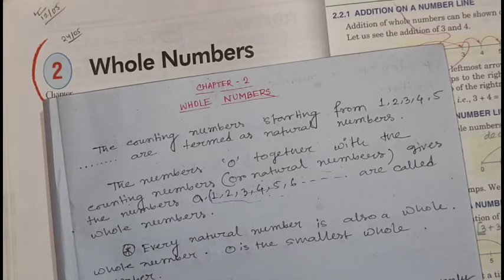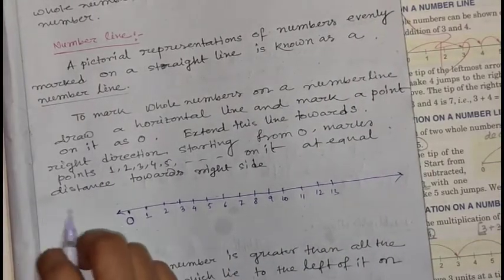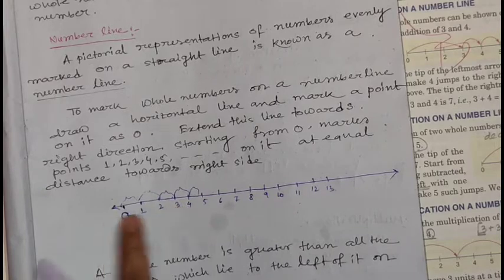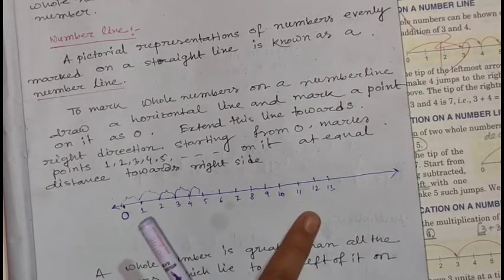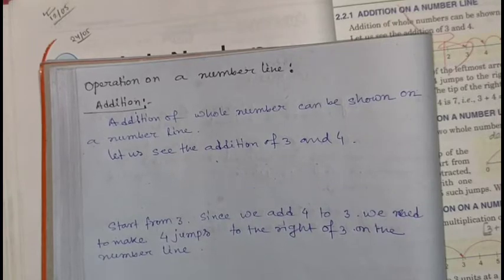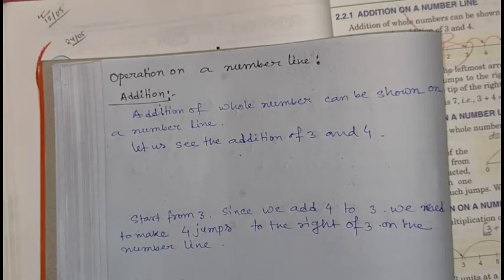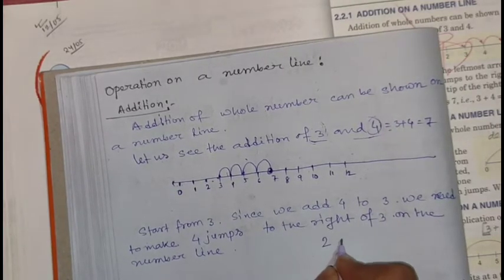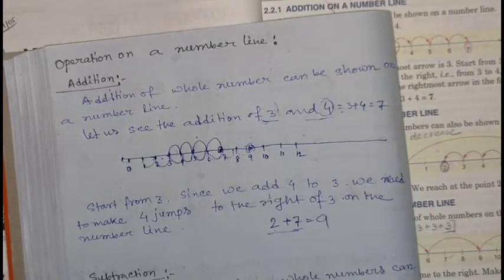Class 6 math//chapter 2//addition; subtraction and multiplication on number line//part 1//cbse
Class 6 math//chapter 2//addition; subtraction and multiplication on number line//part 1//cbse//Prachi publication
learn math easily with deepika